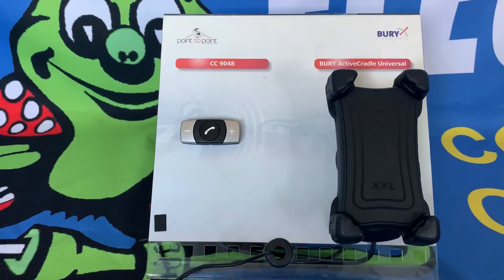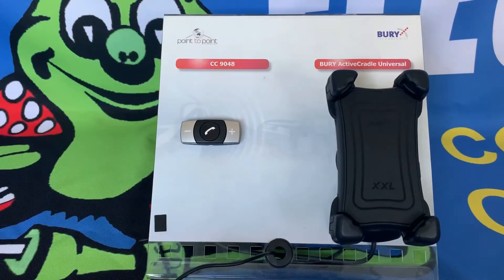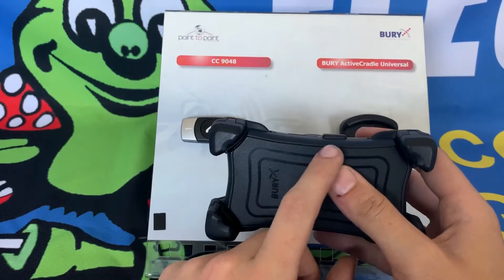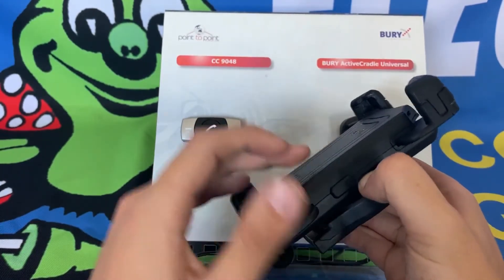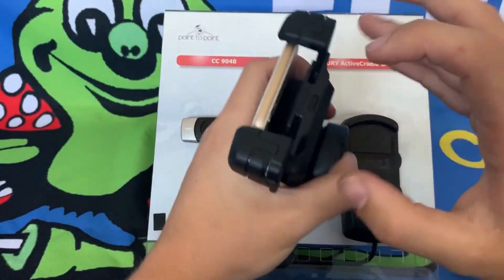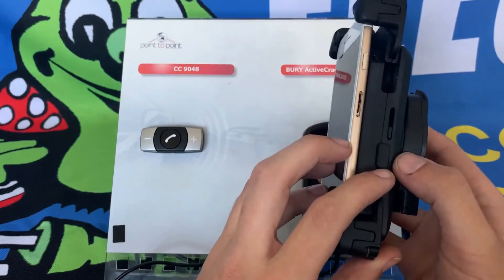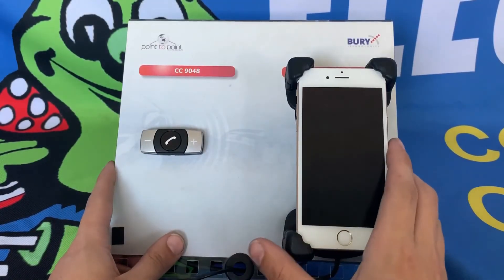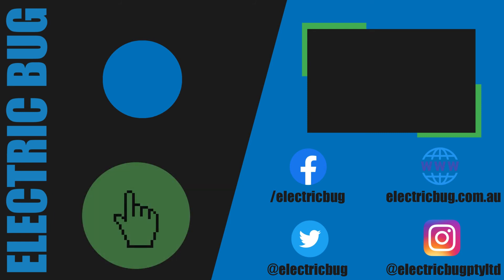HOW TO - Adjusting the BURY UNIVERSAL SYSTEM 9 XXL / 3XL CRADLE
Looking for a mounting solution that will stand the test of time?

The Bury Universal System 9 Cradle can be adjusted for almost any phone. No more endless spending on new mounts every time you upgrade your phone. The universal combines the flexibility of the System 9 with all the advantages of Bluetooth technology. The Universal Cradle can be rotated 90° in both directions for apps app use in horizontal views.

For more information on the products and services we provide, visit: electricbug.com.au